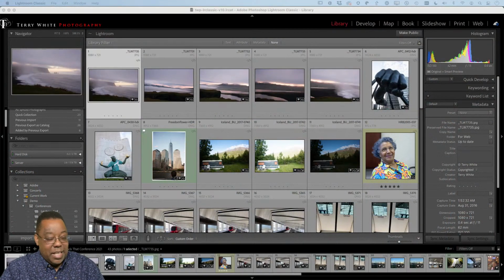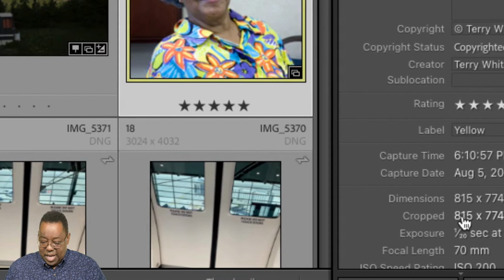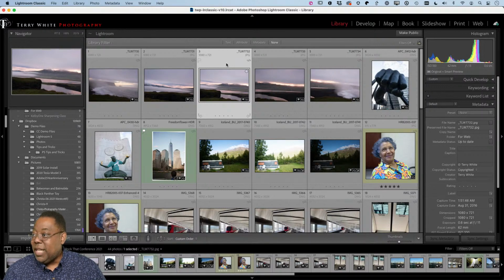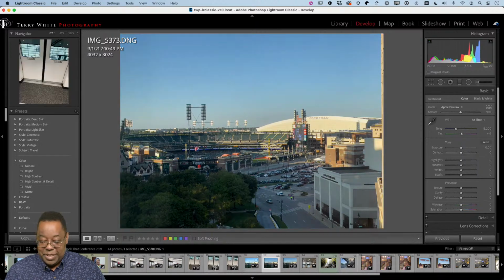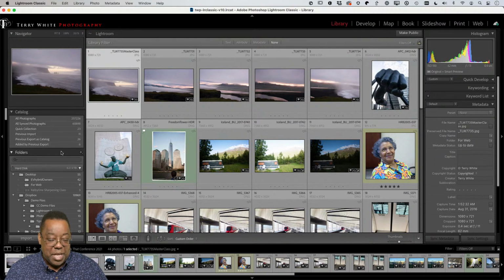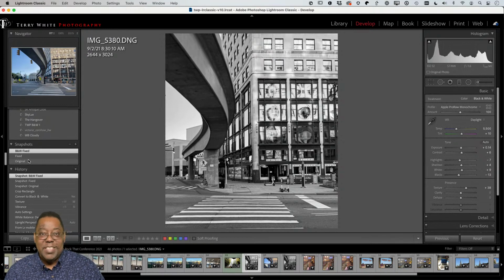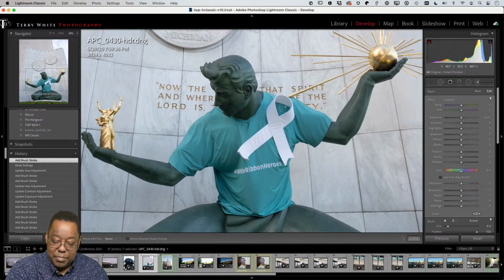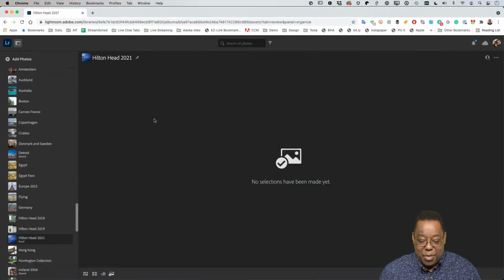Photography Masterclass | Lightroom Tips and Tricks | Adobe Creative Cloud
Welcome to Terry White's Photography Masterclass, in this episode I'll share my favorite Lightroom and Lightroom Classic Tips and Tricks to make using Lightroom faster and easier for all.

Chapters
00:00 Start
00:30 Introduction
01:48 Today’s theme
03:45 Syncing from mobile to desktop
06:55 Tips for zooming
09:38 Super resolution
14:32 Tips on image selection and management
18:58 Editing multiple images
27:20 Lightroom on mobile
28:17 Managing images through Lightroom
35:20 Creating multiple versions of a photo
42:08 Creating a Panorama
45:32 Horizon leveling
47:40 Masking with a brush
50:43 View shortcuts
53:08 Collaborative Proofing browser feature